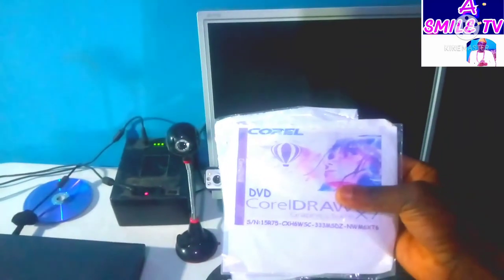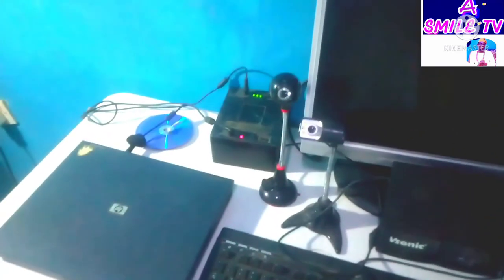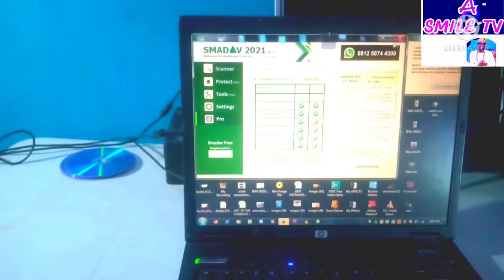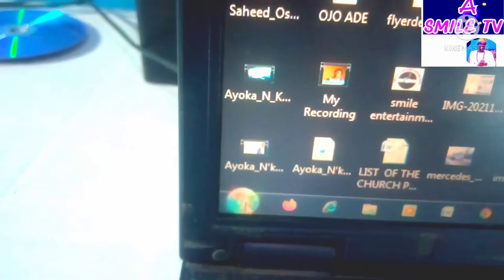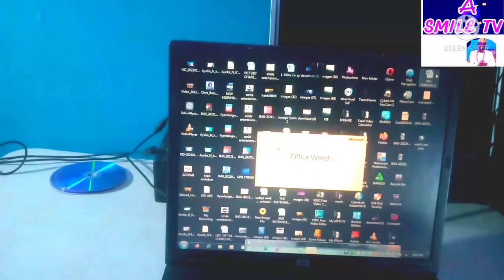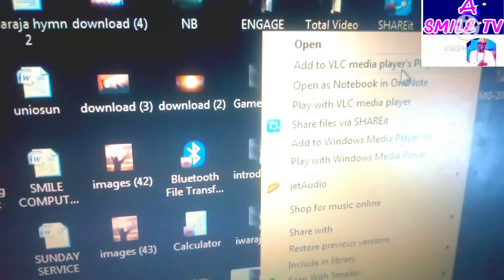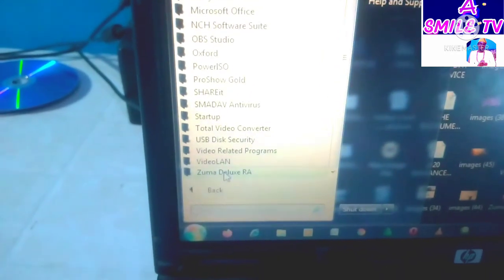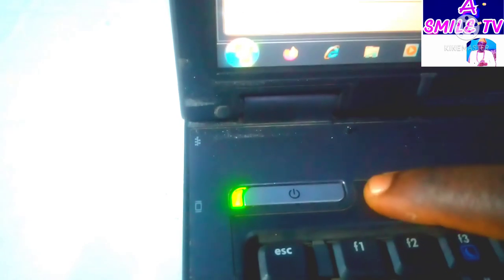HOW TO OPERATE COMPUTER SYSTEM🖥️💻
To learn more about computer system